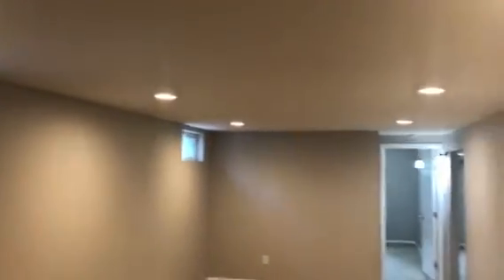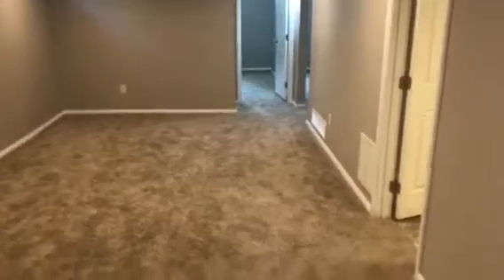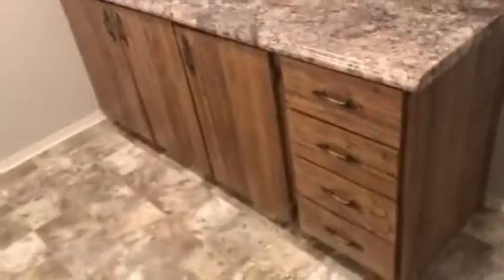1928 Meyers Basement